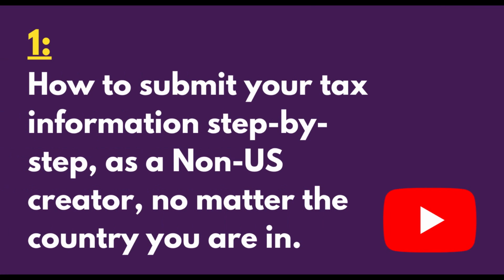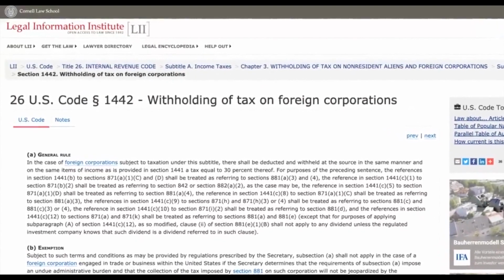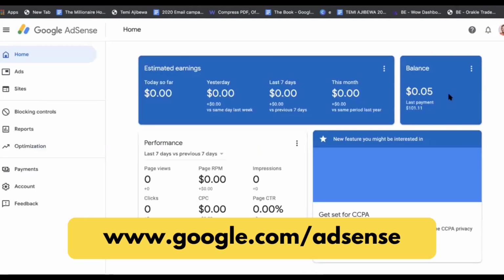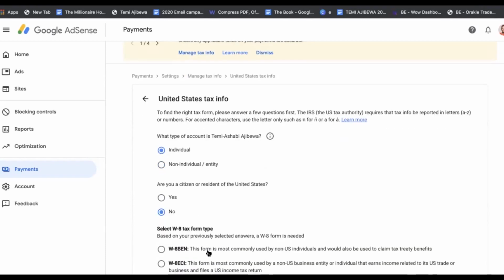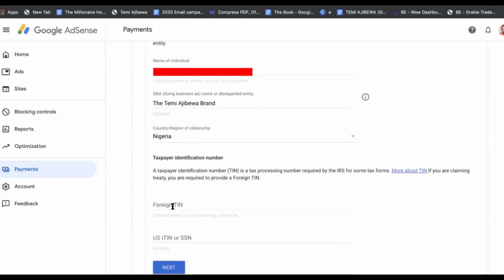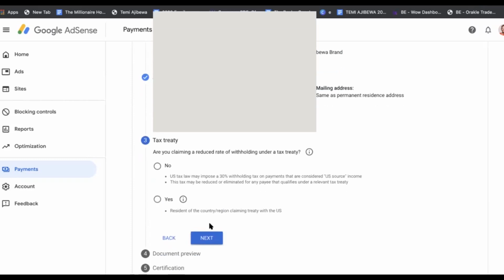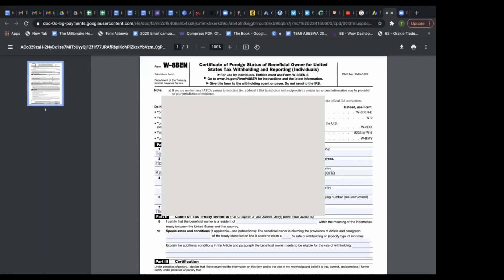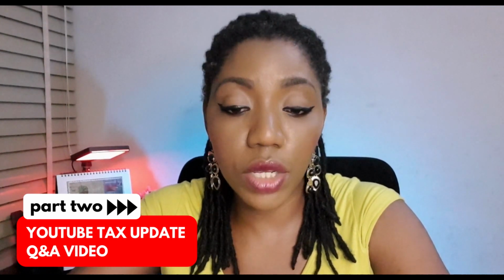How To Submit TAX INFORMATION In Google AdSense (Non-US) Even WITHOUT TIN | Complete Tutorial ➕ Q&A✅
Learn how to submit tax information in Google Adsense if you are a Non-US YouTube Creator. This is a detailed video about the YouTube tax update and also covers some burning questions.

V I D E O S   &   R E S O U R C E S   M E N T I O N E D 📒

🔴 How to check if you have an existing TIN in Nigeria 👉🏼

V I D E O S   Y O U   M A Y   H A V E   M I S S E D ⭕

M I S S I O N 🎯

My name is Tope Aghomatse and my mission is to help you multiply your visibility, influence, income and impact through the world’s 2nd largest search engine—YouTube💡.⁣

In simple terms, I want to help you stop DABBLING❌ and start DOMINATING✅ on YouTube 👌🏼.⁣

GET A FREE CHANNEL REVIEW 🔍: Want a no-fluff, tough-love review of your Youtube channel?

Join my 3-Day LAUNCH YOUR YOUTUBE CHANNEL (LYC) WORKSHOP to learn how to launch/relaunch 🚀 your YouTube channel like a Boss.

M Y   F A V O U R I T E   T O O L S 🛠️

Design software for my banner, thumbnails and animations: 👉🏼 Canva.

This video is all about YouTube Tax 2021 and answers pertinent questions like:

- What your YouTube Tax information is, and how to add tax info on Google AdSense
- How to fill YouTube AdSense Tax info (Google AdSense Tax form)info for Non-US YouTube creators
- What to do if you don't have a Foreign TIN
- How tax treaty works on YouTube

Feel free to engage with this video and leave questions in the comments area, if you have any.

'Watch my YouTube Tax Update' Q&A Video where I answered 25+ about the YouTube tax update.

W A T C H   M O R E   V I D E O S   /  P O W E R   P L A Y L I S T S  🔥